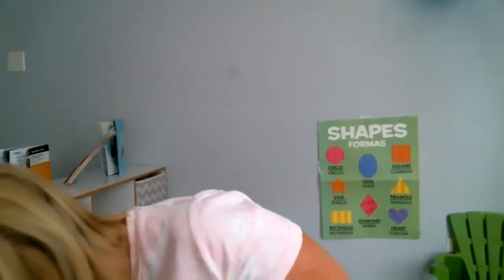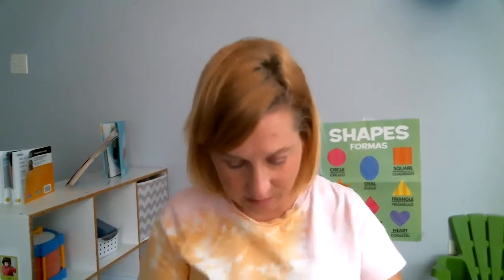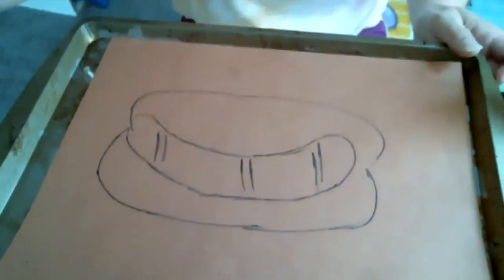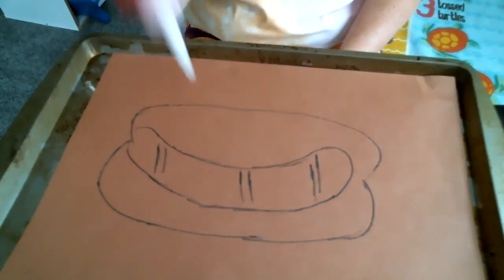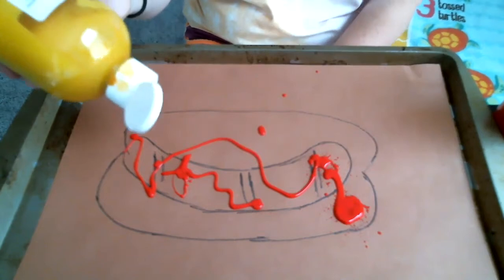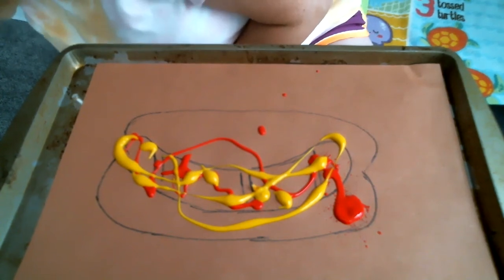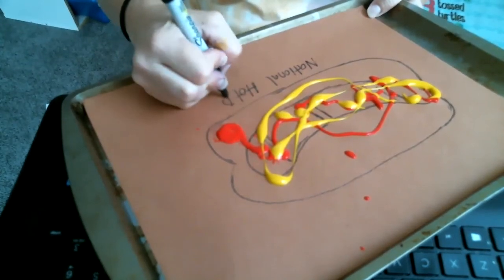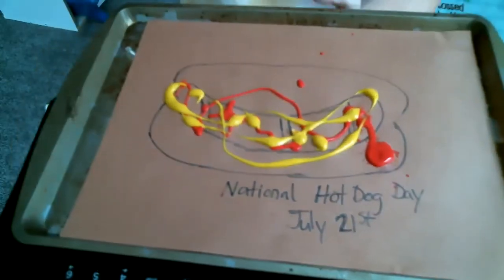National Hot Dog DAy July 21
At Home Preschool & Crafts, fun zoom online learning interactive circle time for kids with Ms.Julie.  STEM Pre school age children from 3-5 years old program. Virtual preschool learning in a small zoom classroom.

Father's Day Coloring Book - By Ms. Julie
4th Of July Coloring Book - By Ms. Julie:

Ms. Julie also has online summer camps with crafts and stories. Themes from Disney Jr. and Nick Jr.  Ms. Julie crafts and camps are fun virtual interactive events for kids.  Crafts, stories, show and tell and more.